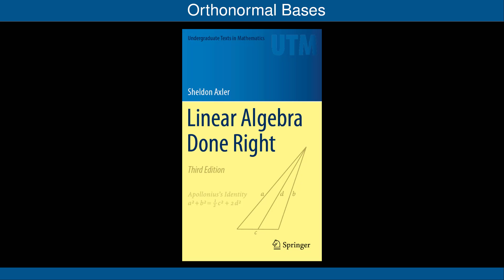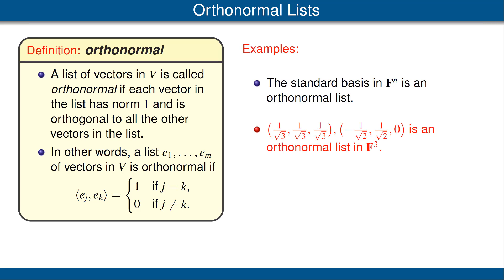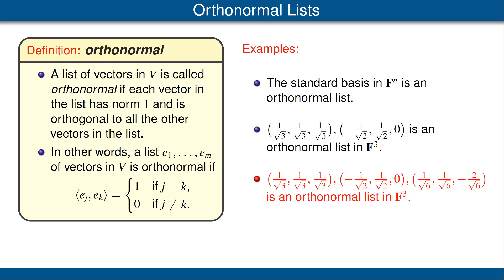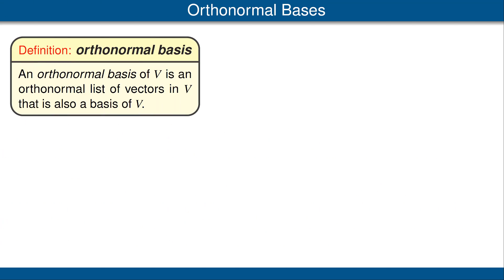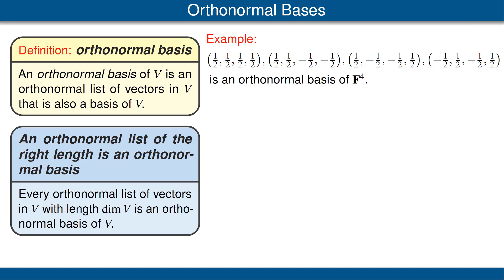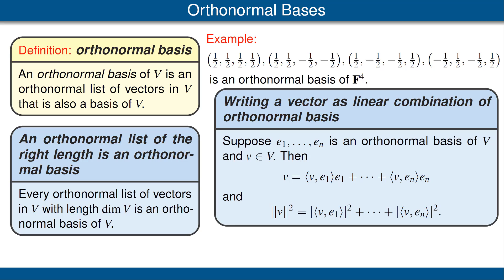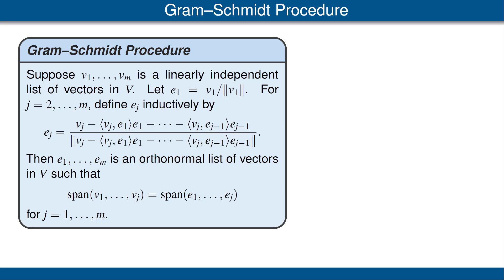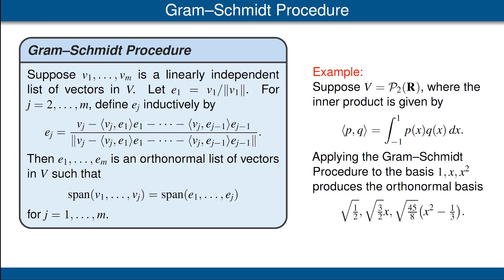Orthonormal Bases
Orthonormal bases. The Gram-Schmidt Procedure. Schuur's Theorem on upper-triangular matrix with respect to an orthonormal basis. The Riesz Representation Theorem.